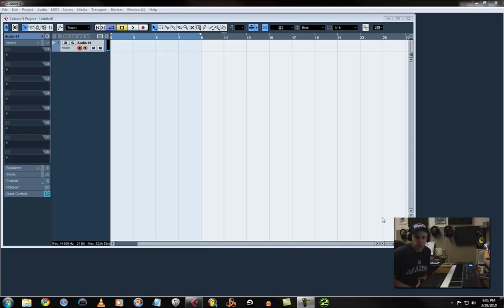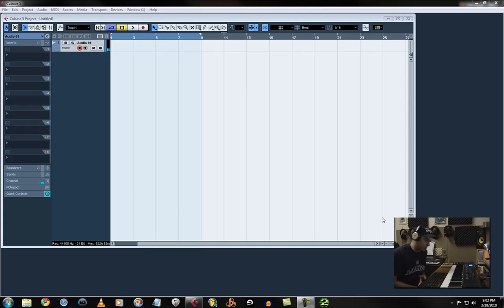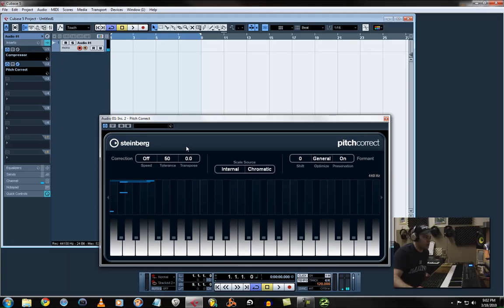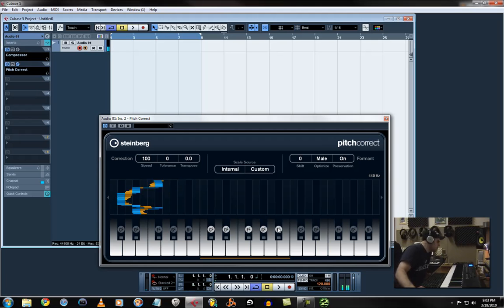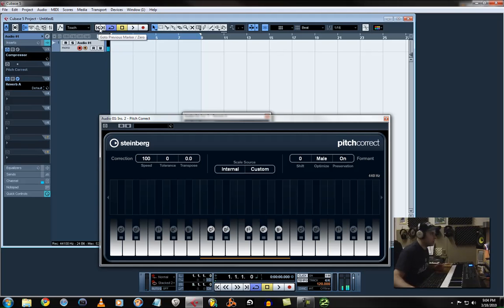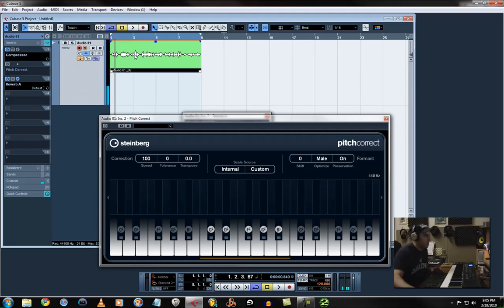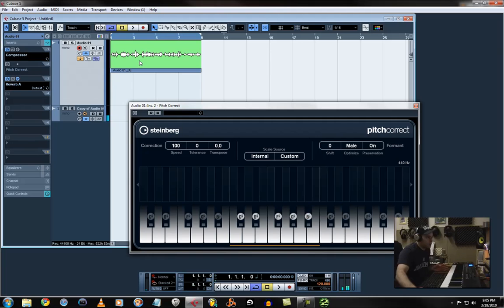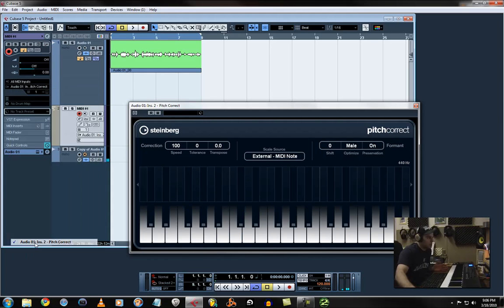Cubase 5 Pitch correct settings for T-Pain style (Autotune)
You can purchase Cubase 5 here.
This is a short clip on how to set up the pitch correct software in Cubase 5 to sound like the autune t-pain style setting. and also shows you how to control the vocals with MIDI. Enjoy!